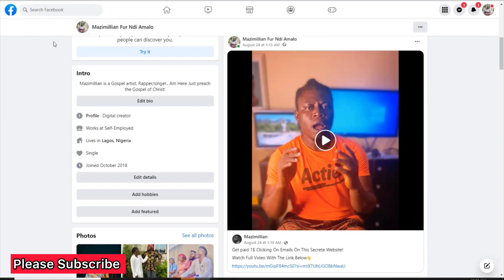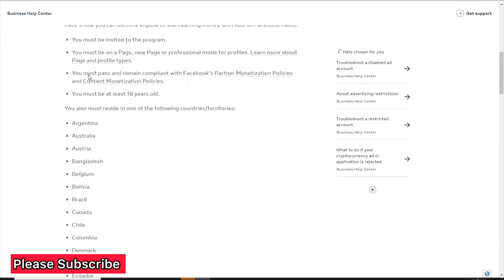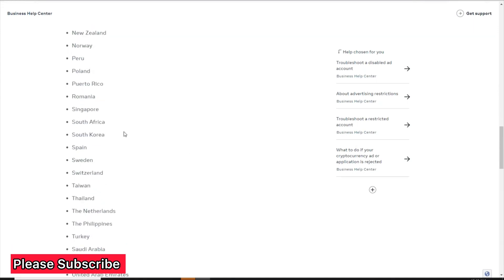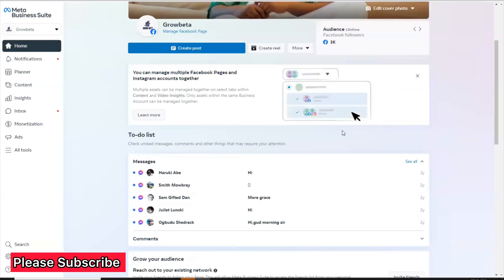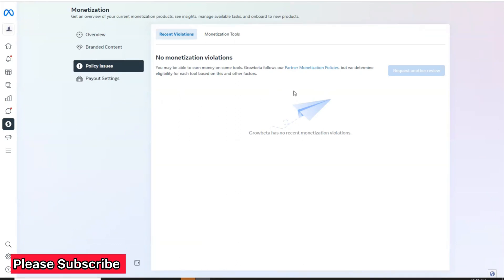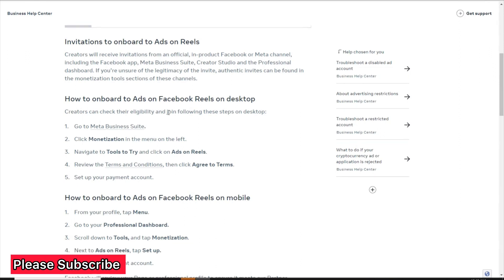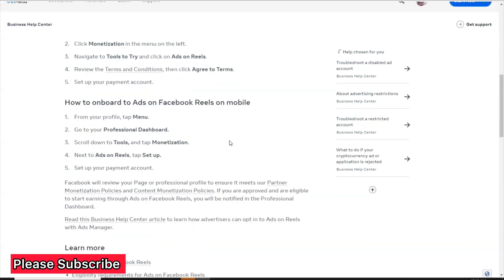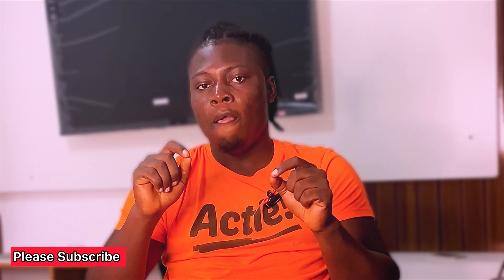Easiest Way To Be Eligible For Facebook Reels Monetization In Nigeria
Facebook Reels Monetization Requirements in Nigeria.